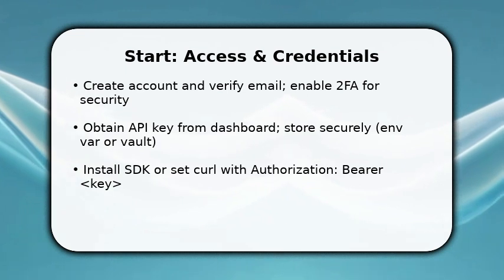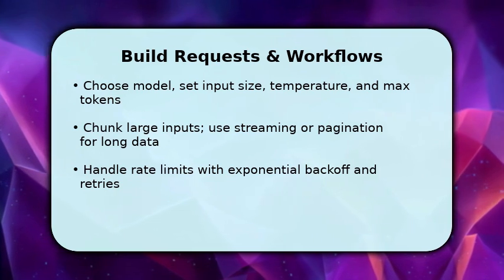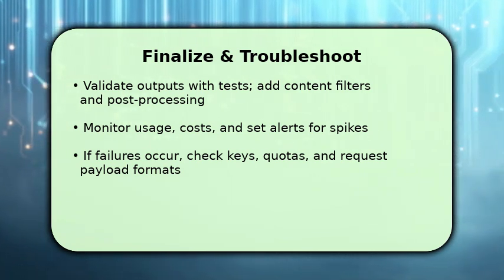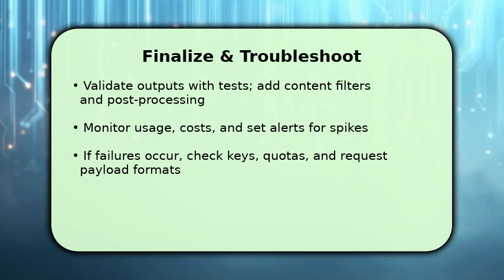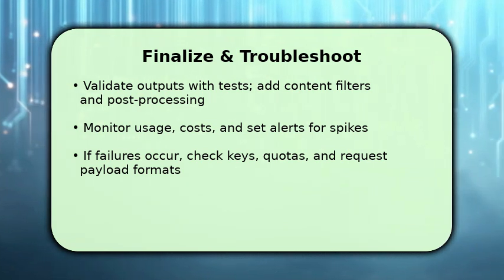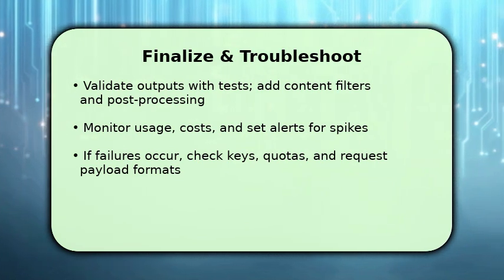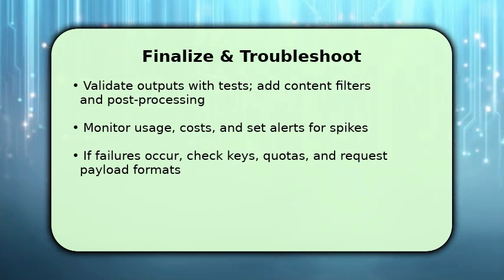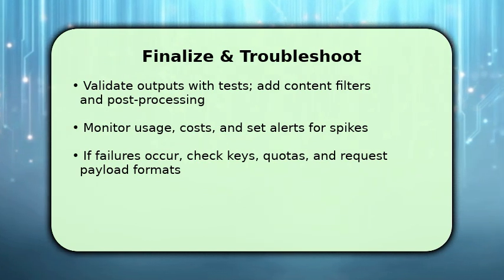How to Use Deep Ai (updated)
Dive into the world of deep learning and discover how to effectively utilize DeepAI for your projects. This comprehensive guide covers installation, basic operations, advanced features, troubleshooting common issues, and provides practical examples.

Deep Learning,